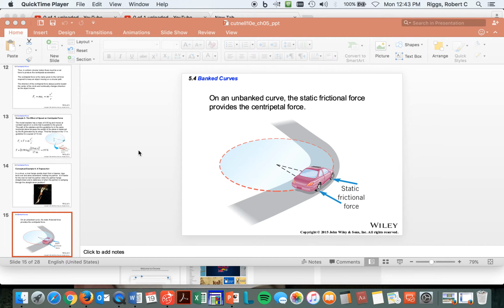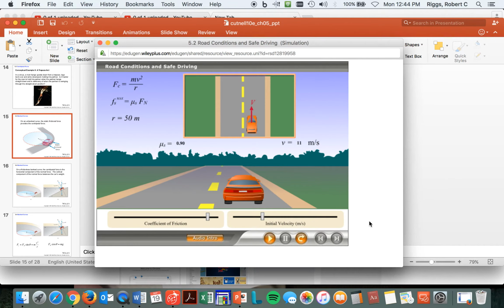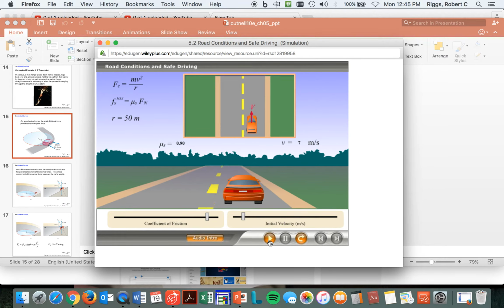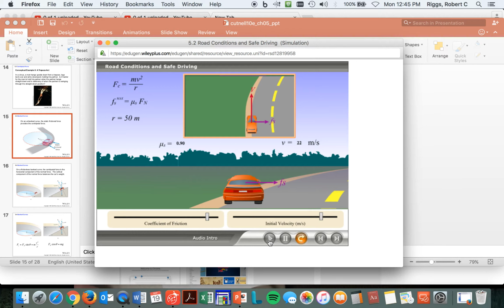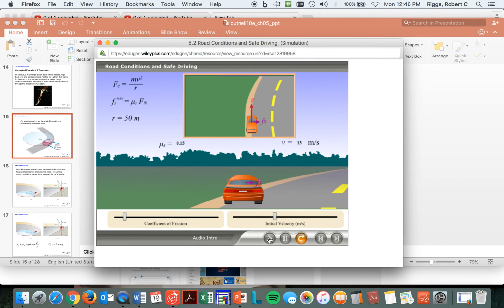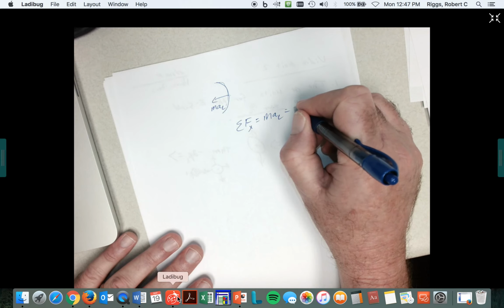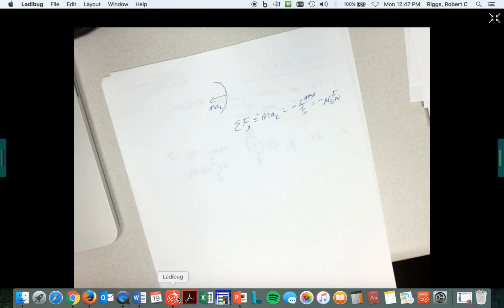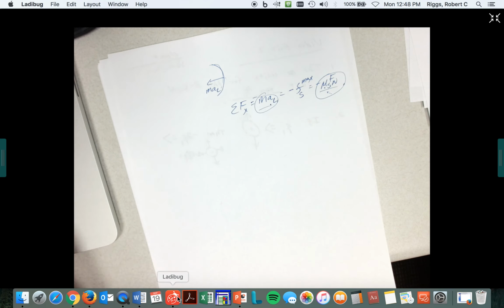Sep 20 Lesson Video 5